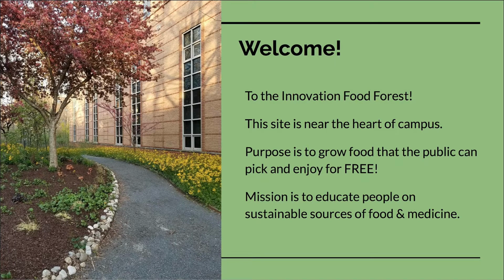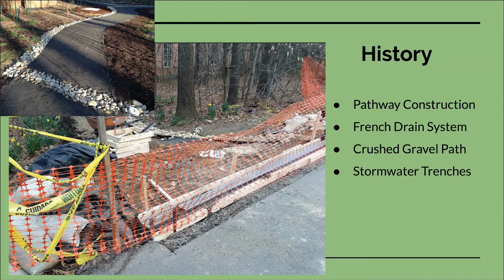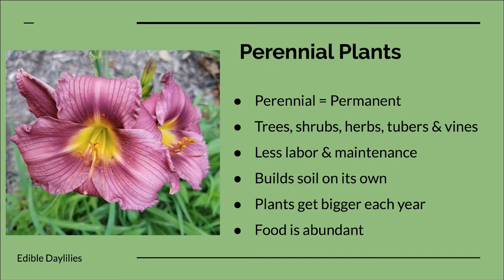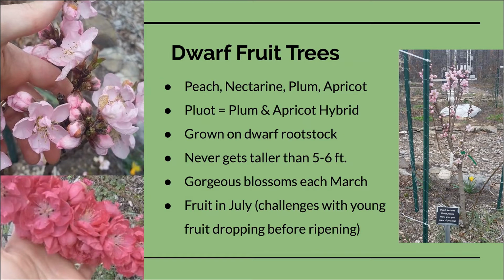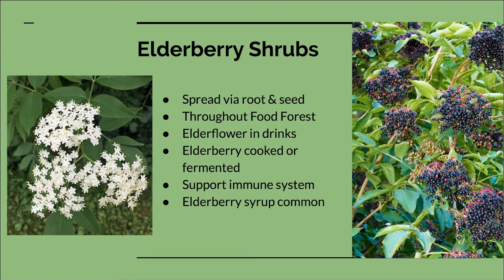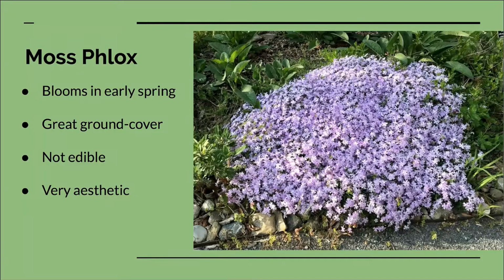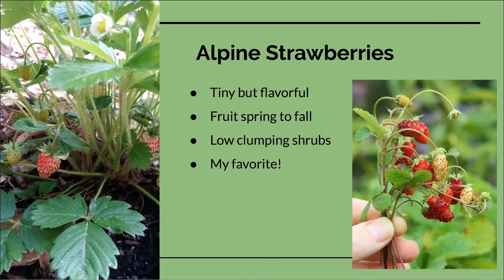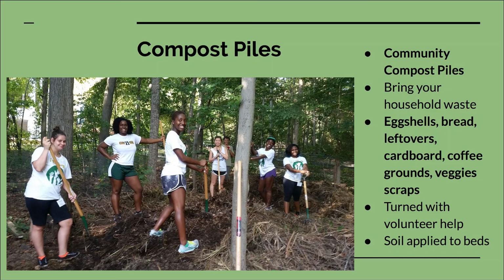Tour Mason's Innovation Food Forest with Greenhouse & Gardens Program Manager Doni Nolan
George Mason University's Office of Sustainability Greenhouse and Gardens Program Manager Doni Nolan provides guests with a virtual tour of the Innovation Food Forest on George Mason University's Fairfax Campus. Originally broadcast live on 4/24/20.